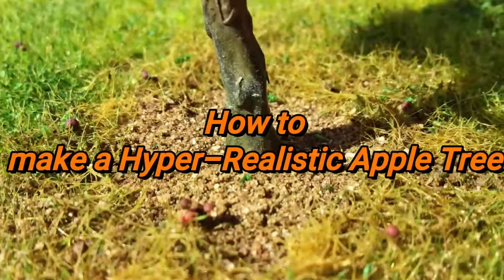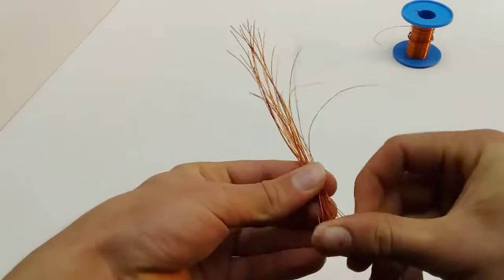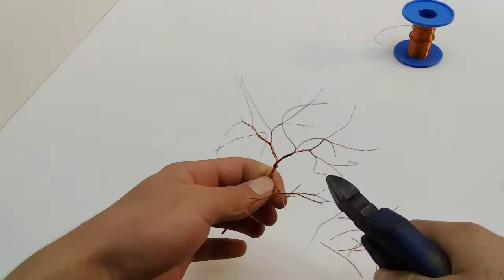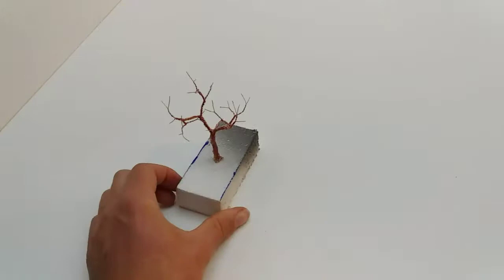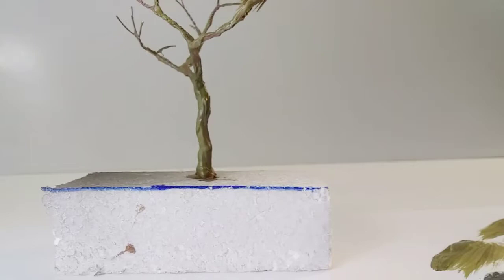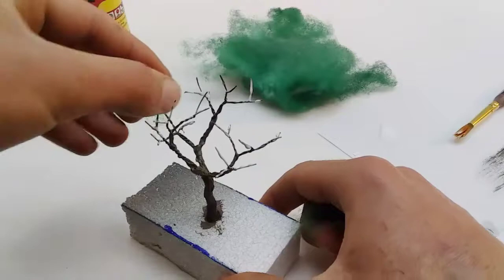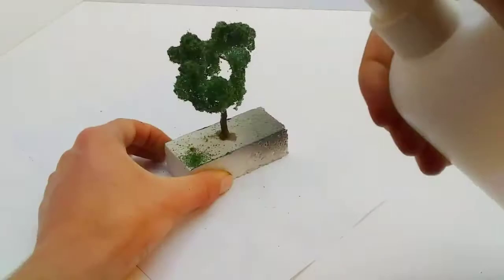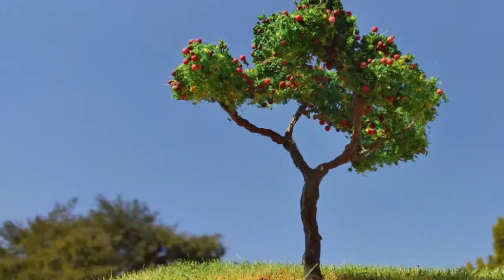Wire Tree Tutorial, how to make a Hyper-Realistic Apple Tree - Model Railroad Scenery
Making a model apple tree, model railroad scenery